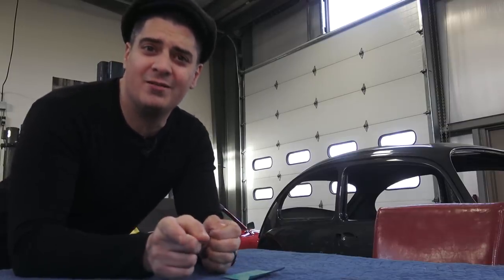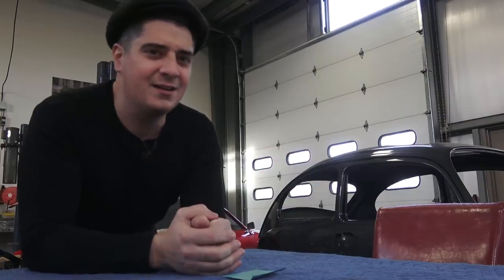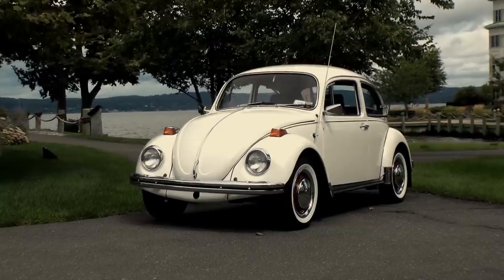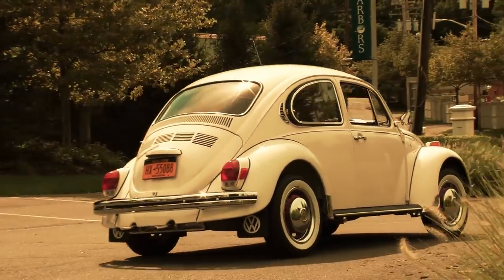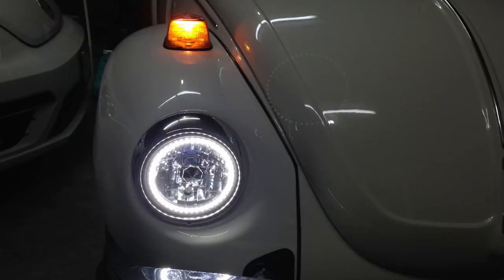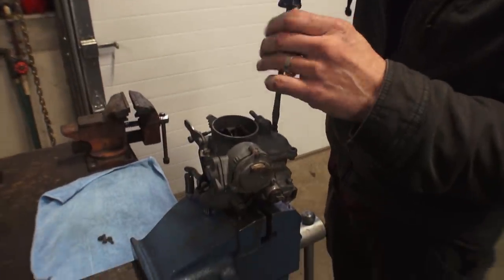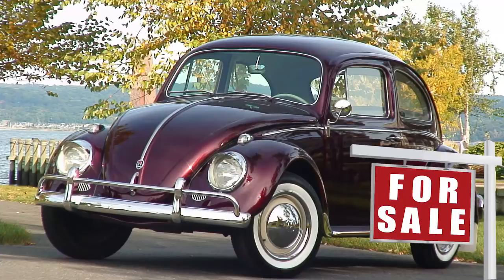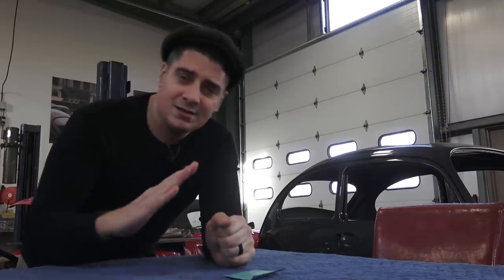Classic VW BuGs Top 5 Reasons You can Still use a Beetle to Daily Drive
Hey Volks!  In this short video, I give you 5 reasons why you can still use a vintage VW as a daily driver.

Chris Vallone